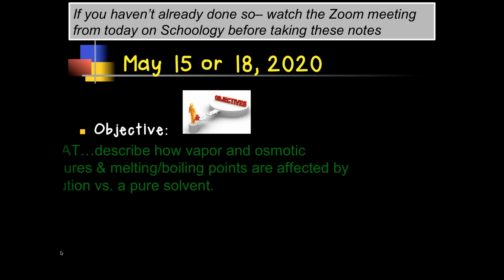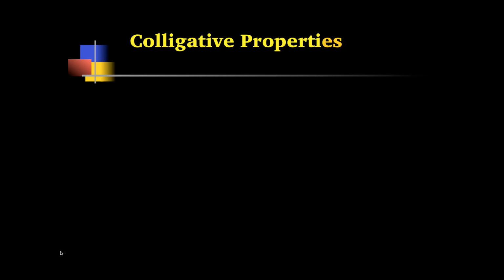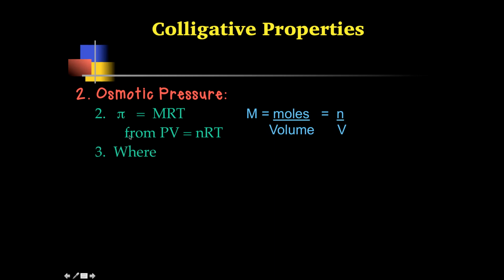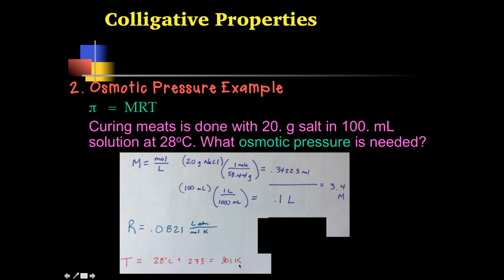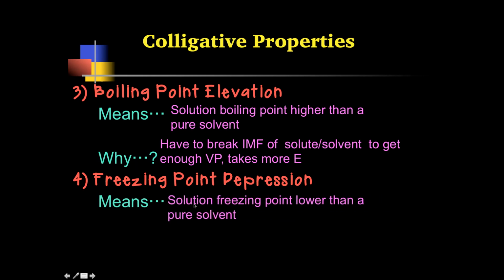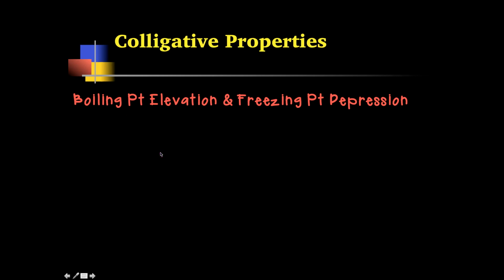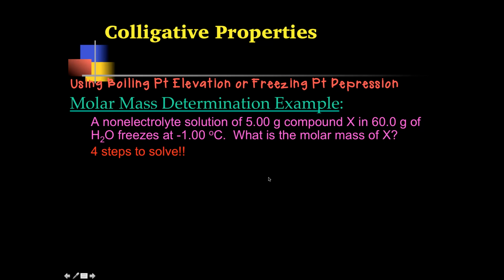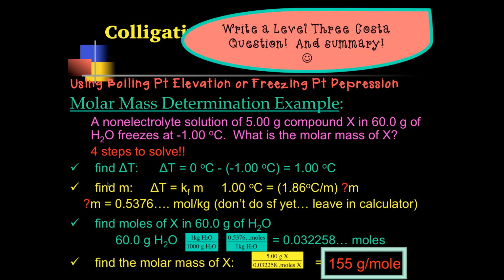Unit 10 Day 4 Notes- Colligative Properties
Introduction to the Colligative Properties of Vapor Pressure Lowering, Osmotic Pressure, Boiling point elevation and Freezing point depression